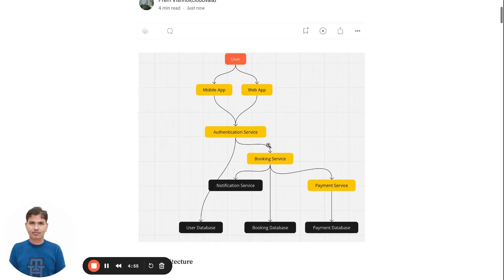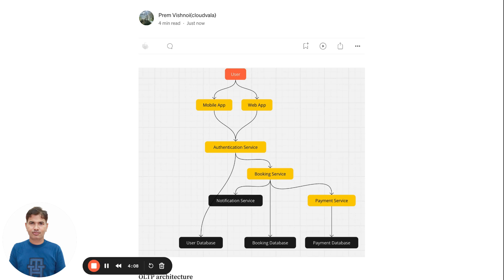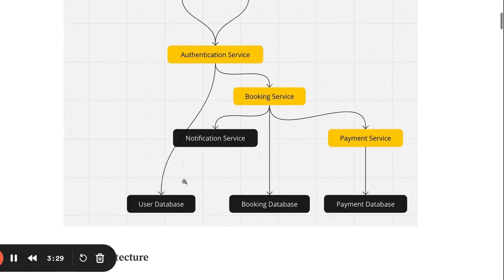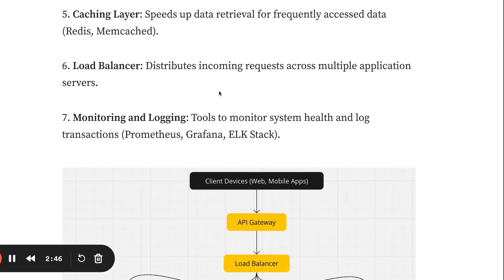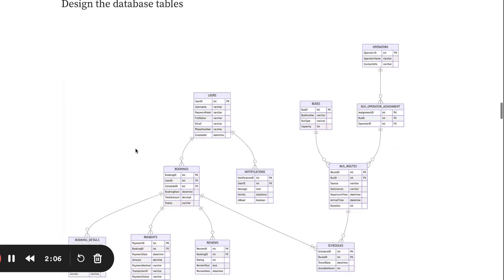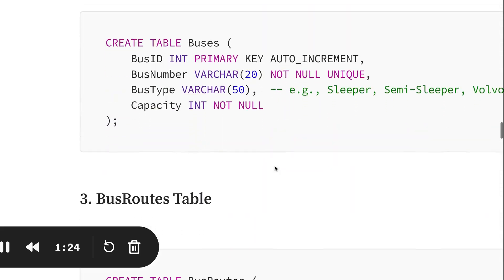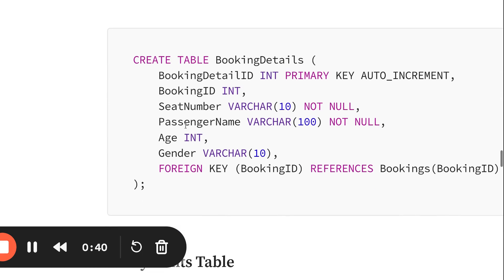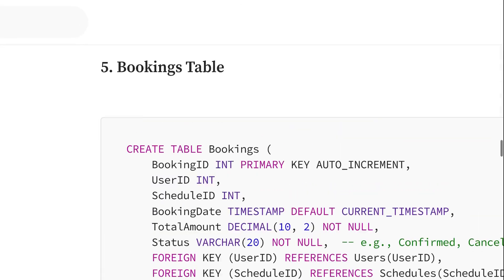Amazon Interview: Design a OLTP System for RedBus